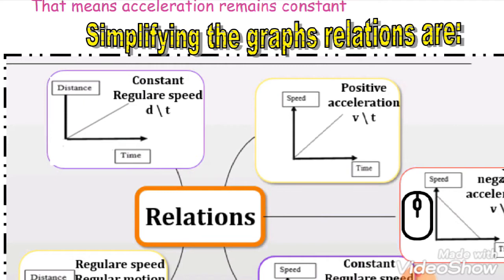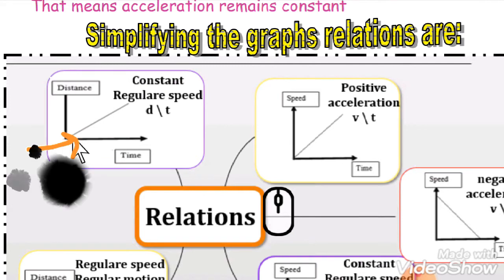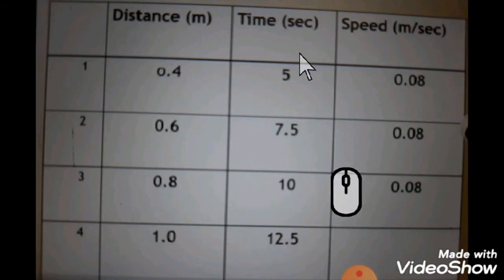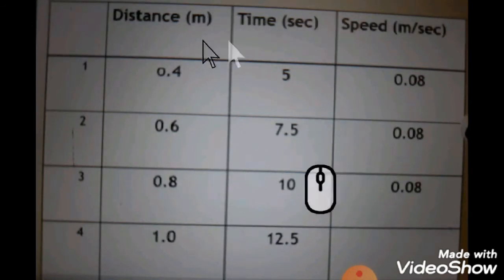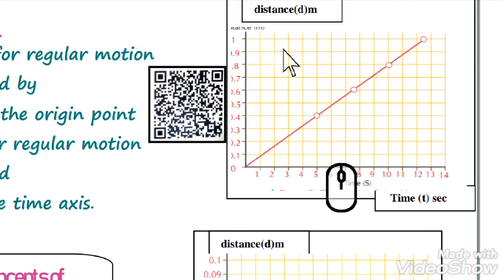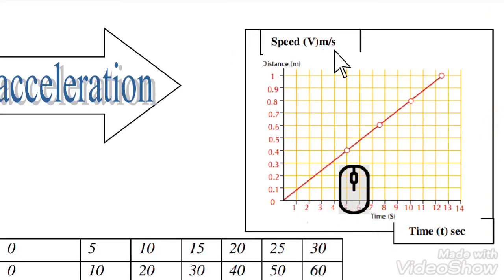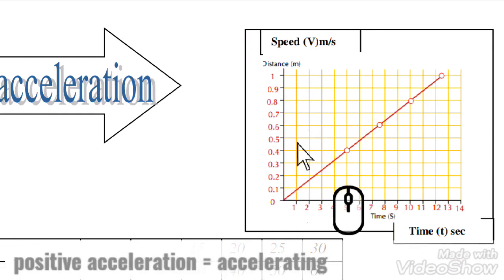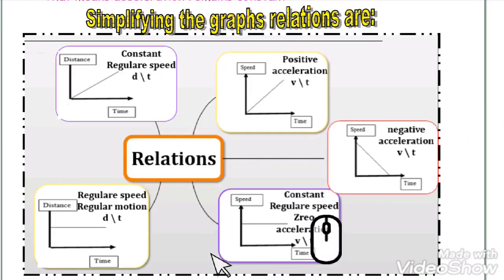3 Prep First term unit 1 lesson 2 graphic representation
3 Prep First term unit 1 lesson 2 graphic representation